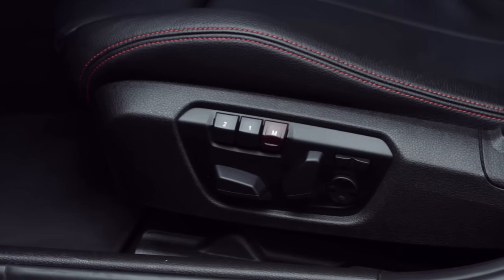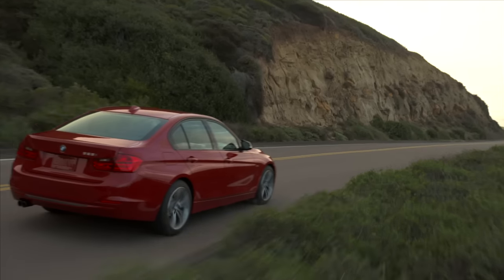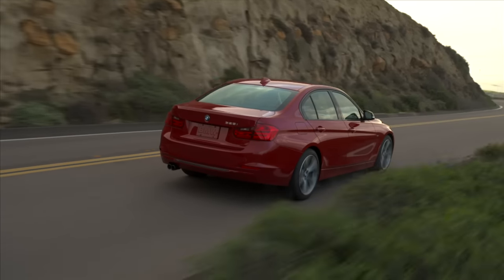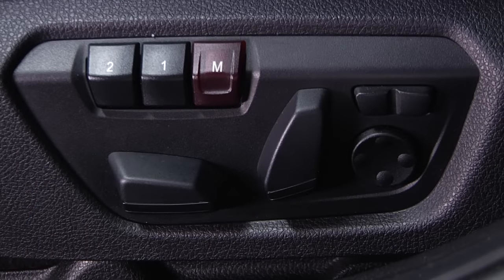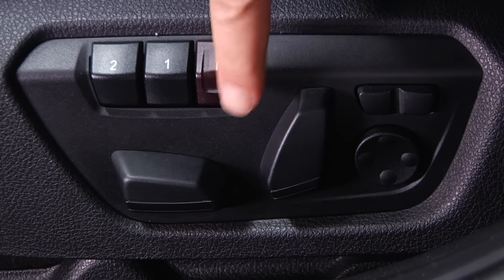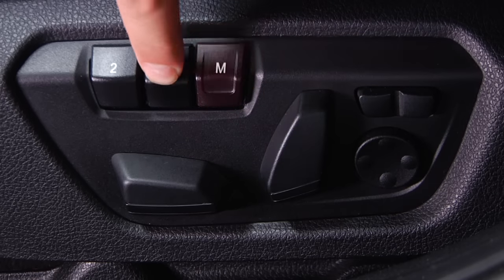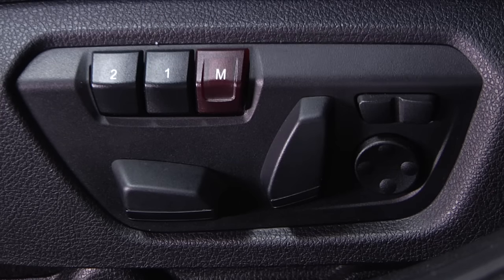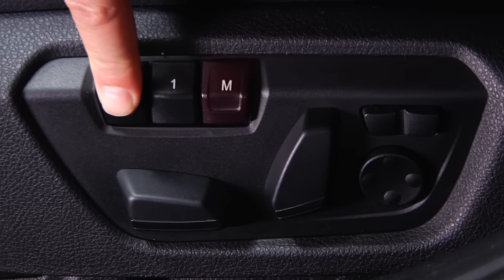Seat Memory | BMW How-To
Learn how to utilize BMW's programmable memory seats to save new seating memory preferences.